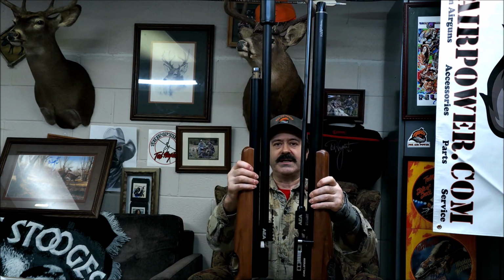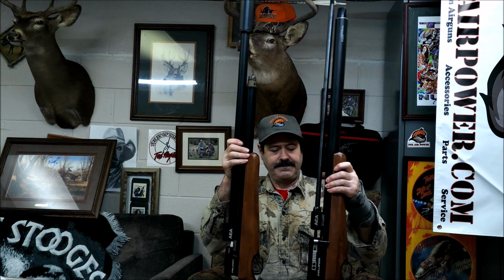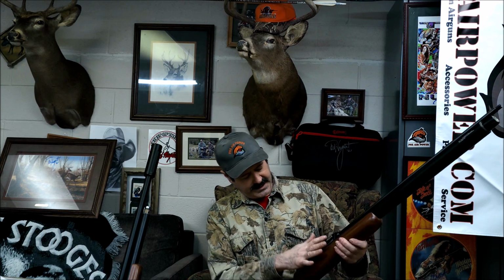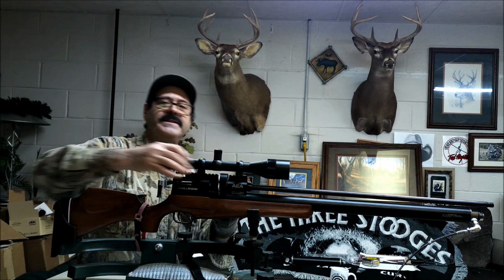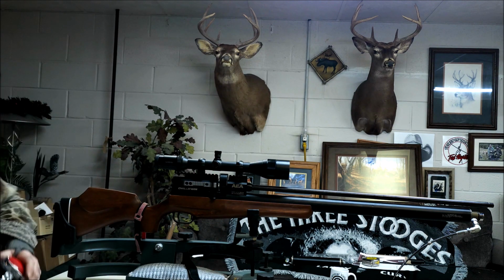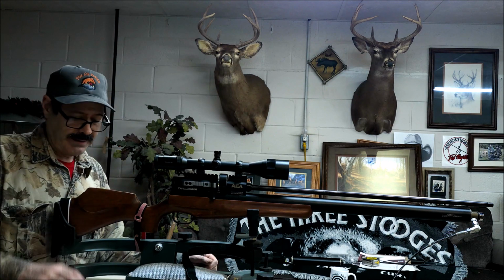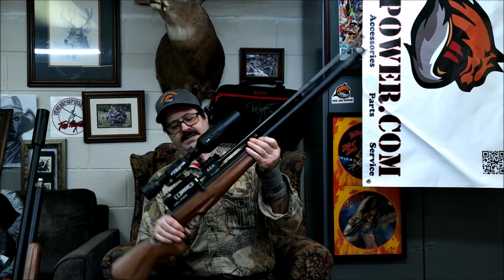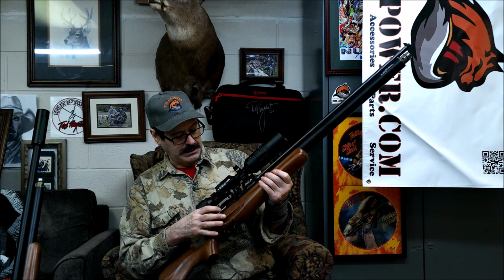357 BigBore Challenger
open box video, first impressions and I ran a magazine thru it just to see what it can do.